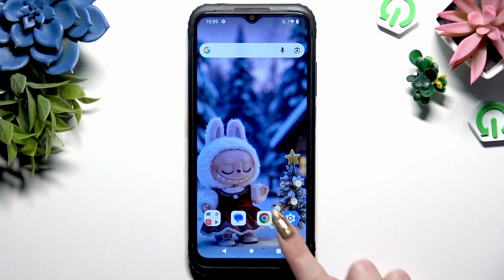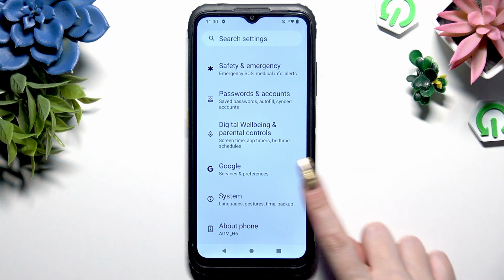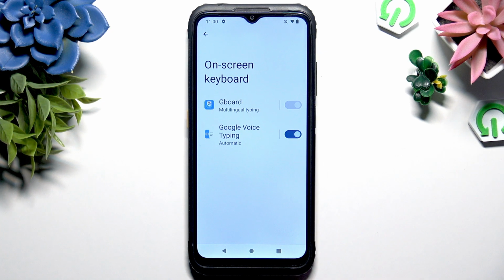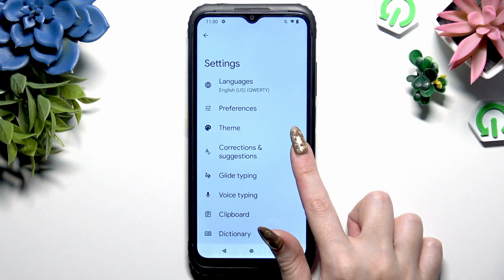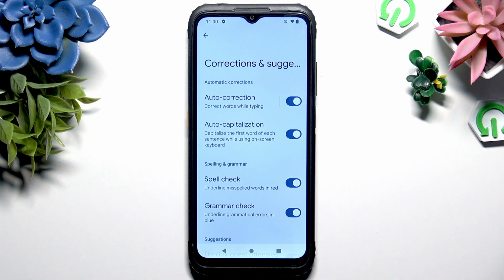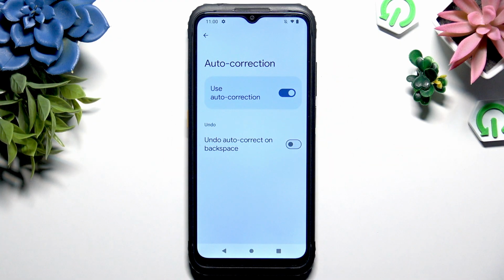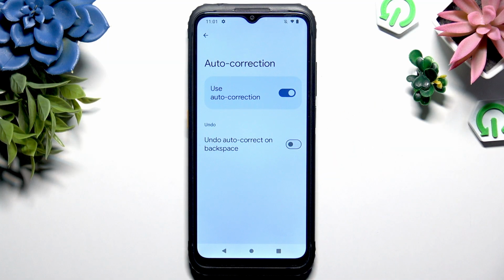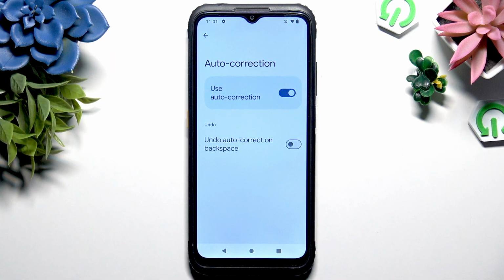AGM H6 – How to Turn On or Off Auto Correction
In this short and clear video you will learn how to turn on or turn off Auto Correction on the AGM H6 using Gboard. I show each step from opening Settings to finding Gboard and the Corrections & Suggestions menu, so you can quickly toggle Auto Correction. The video also covers the useful "Undo Auto Correct on Backspace" option and a quick tip on why you may want to try it first. Follow these steps to improve typing accuracy or to disable autocorrect when it interferes with your messages.

How to turn on Auto Correction on AGM H6?
How to turn off Auto Correction on AGM H6?
Where is Undo Auto Correct on Backspace on AGM H6?

0:00 Intro — what we will change
0:09 Open Settings and scroll down
0:22 System → Languages & Input → On-screen Keyboard
0:39 Select Gboard
0:48 Open Corrections & Suggestions and toggle Auto Correction
0:58 Tip — enable "Undo Auto Correct on Backspace"
1:29 Wrap up and final recommendation